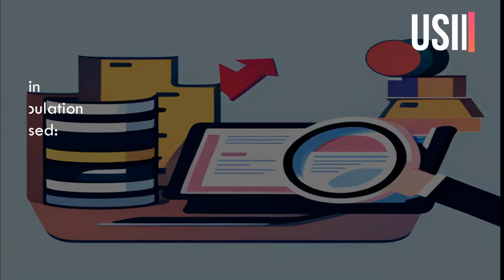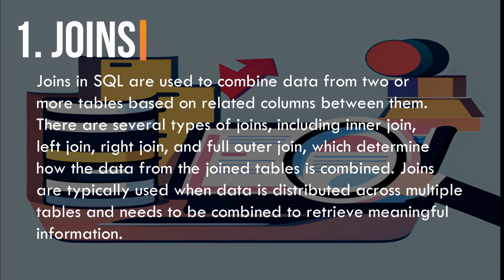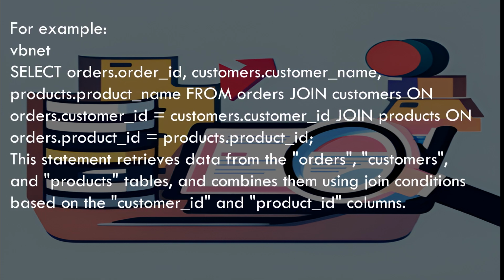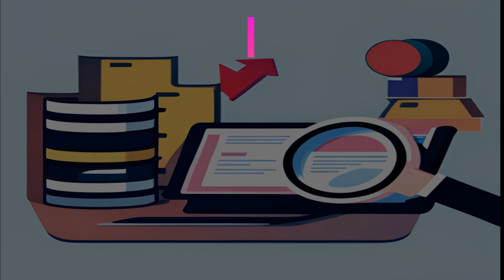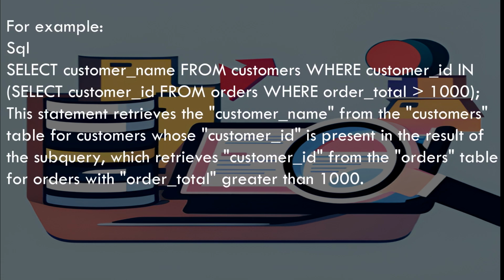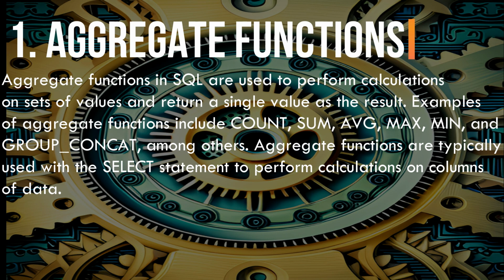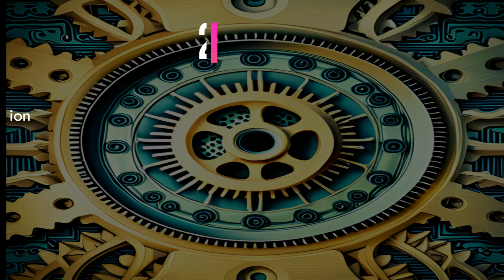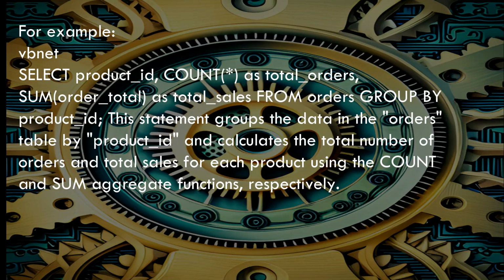Lesson 2 part 3: SQL Programming | DATABASE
A database is a collection of structured data that is organized, stored, and managed in a way that allows for efficient storage, retrieval, modification, and deletion of data. Databases can be of various types, such as relational, object-oriented, hierarchical, network, and more.